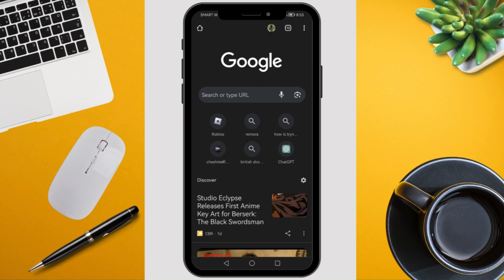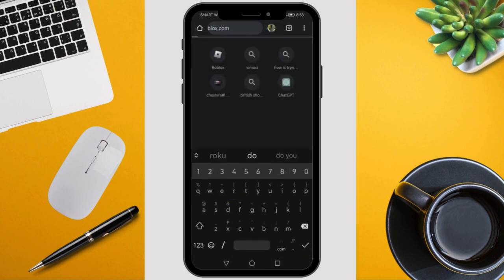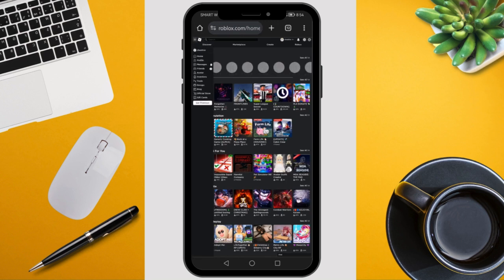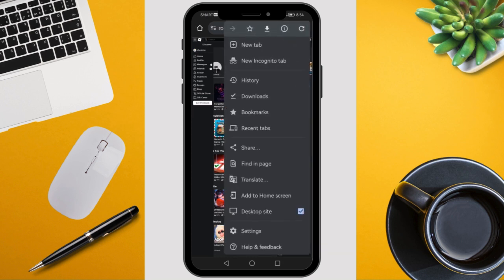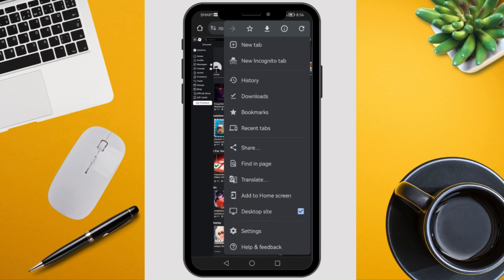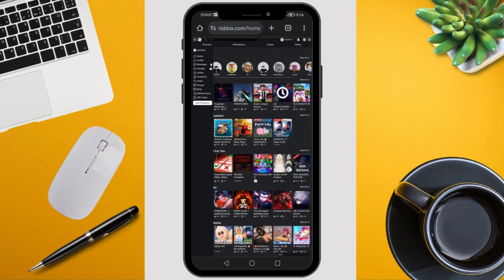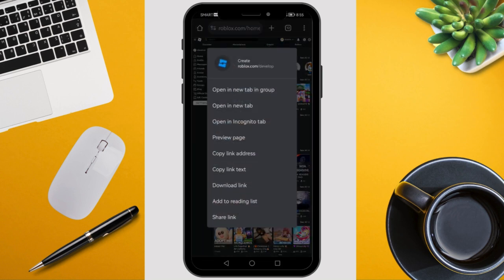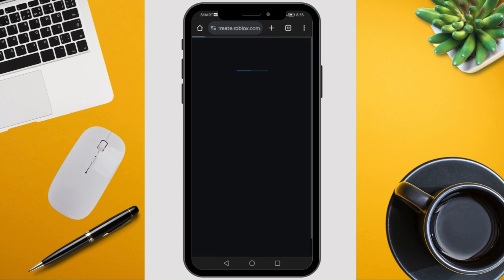How To Download Roblox Studio On Your Phone (2024)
Learn How To Download Roblox Studio On Your Phone!